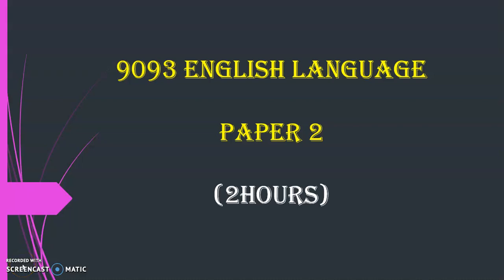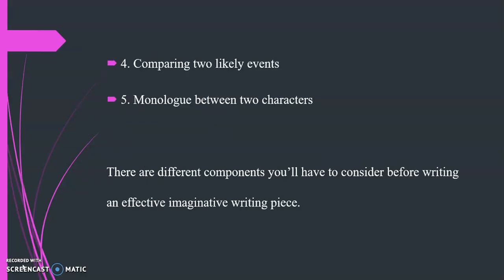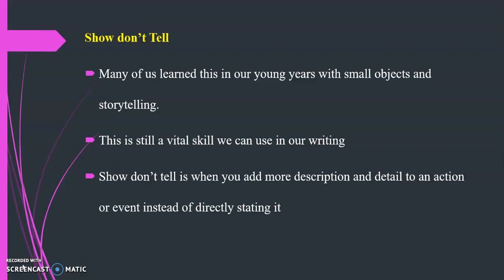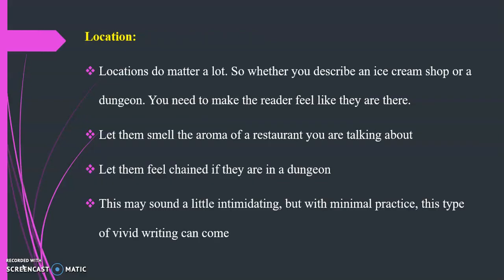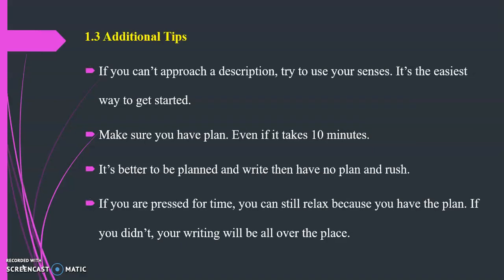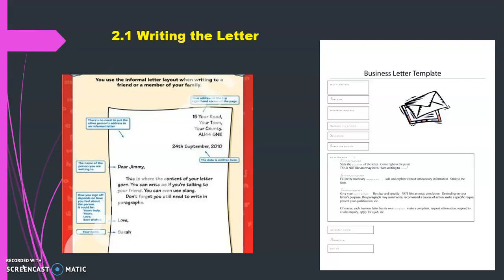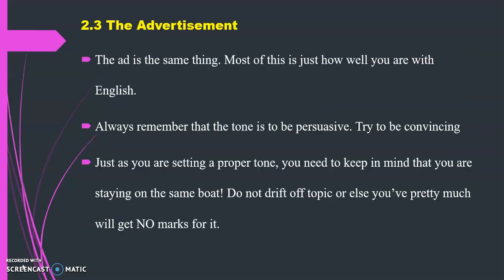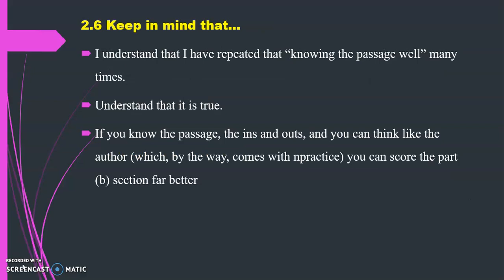English 2019 - Teaching Video 5 9093 A Level English Language Paper 2 Writing